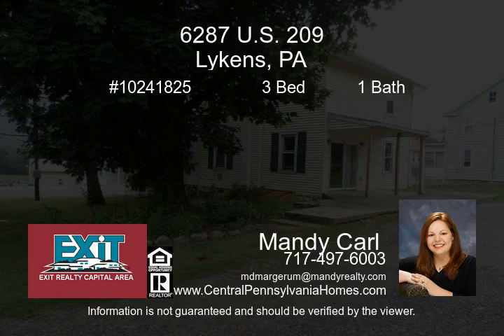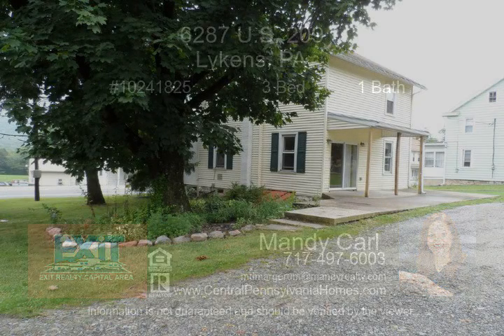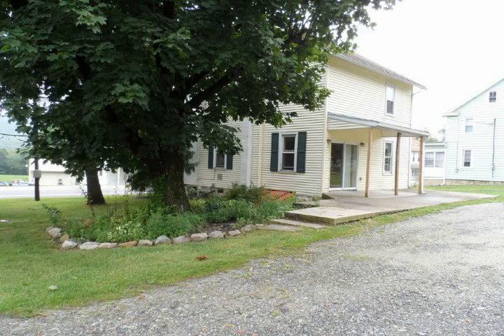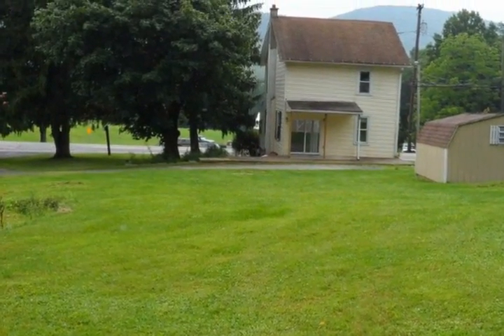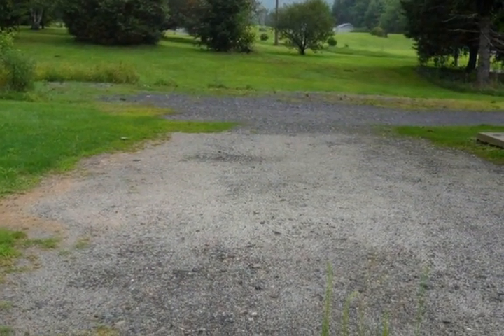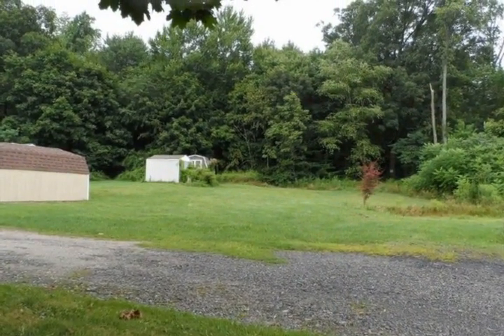6287 U.S. 209 Lykens PA 17048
JUST UNDER AN ACRE. THIS MOVE IN READY TRADITIONAL FARMHOUSE HAS NEW 18X12 LARGE SHED ON PROPERTY. ALL WINDOW SASHES REPLACED, NEWER ROOF, LARGE STONED PARKING AREA IN REAR AND TILED AREA IN LIVING ROOM READY FOR A PELLET STOVE. LOWER TAXES! COMES SEE!